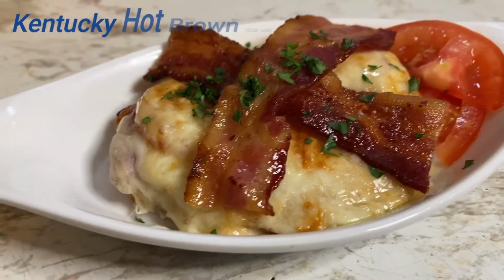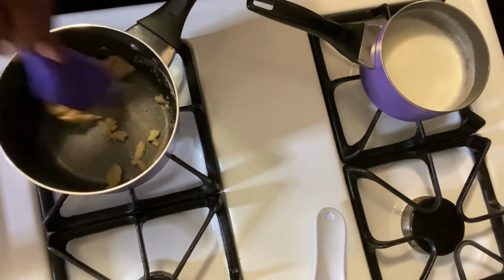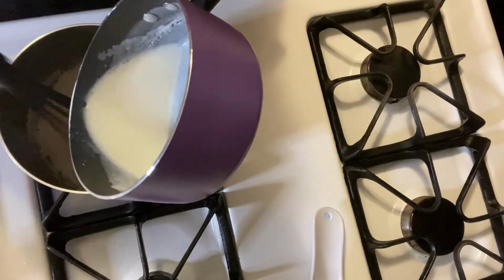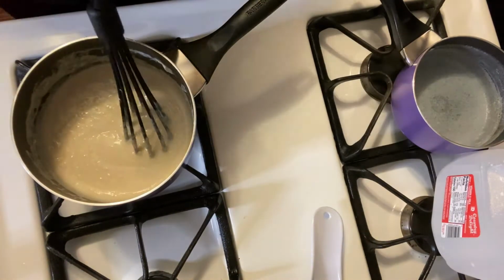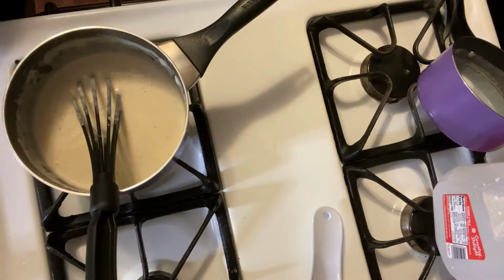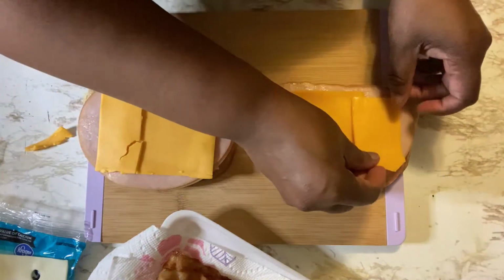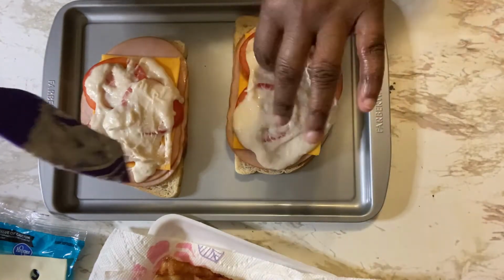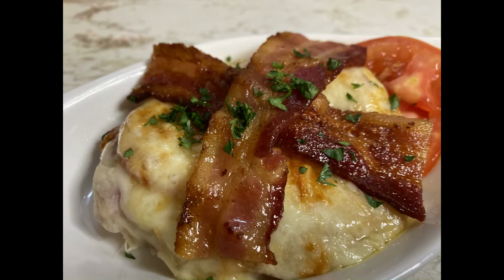How To Make The Kentucky Hot Brown Sandwich | Quick Meals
The Kentucky hot brown sandwich is an open-faced sandwich that is typically eaten with a knife and fork. The hot brown features turkey, sauce, cheese, and tomatoes broiled and served immediately. This sandwich is quick and easy making it the perfect lunch, brunch, or snack item.

Ingredients:
Sliced turkey (and ham if desired)
Bacon slices
Mornay sauce
Swiss cheese (cheddar if desired)
Tomatoes

Mornay sauce:
2 tbsp butter
2 tbsp flour
1-2 c milk heated (not boiled)
1/2 c shredded parmesan cheese
Salt, pepper, nutmeg
* can use cloves, bay leaves, and minced onion